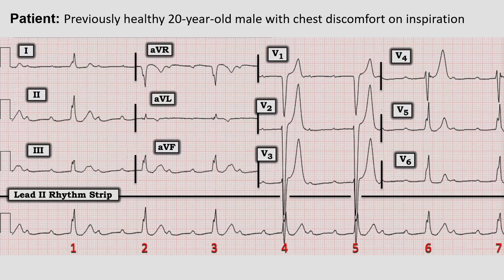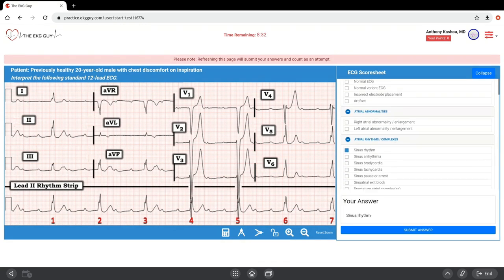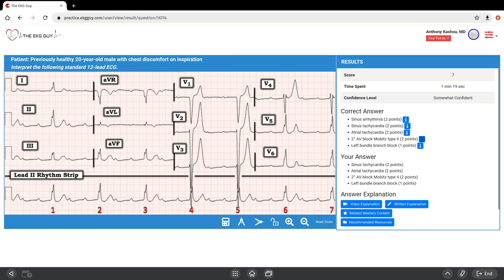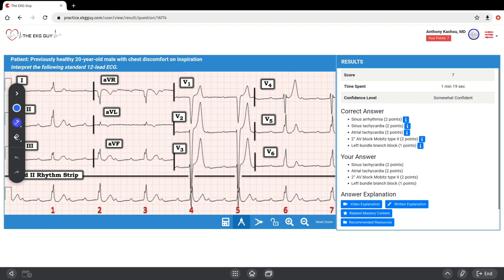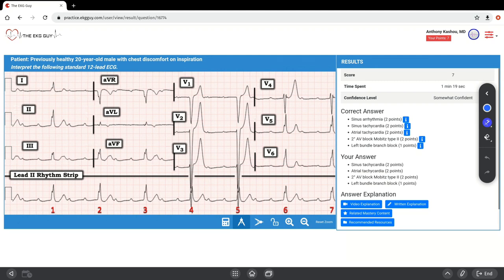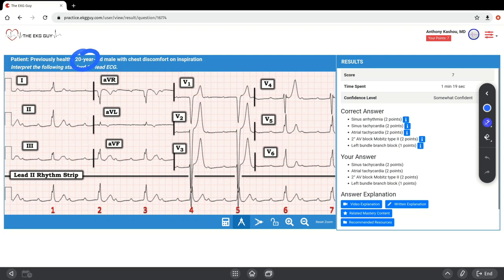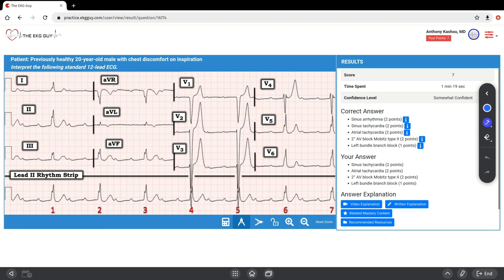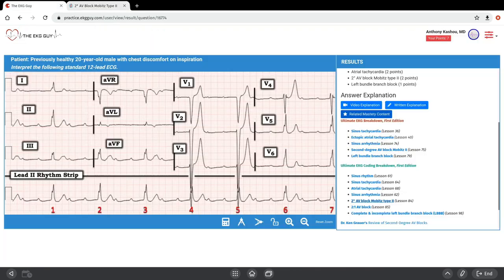ECG Interpretation Case Walk-Thru | The EKG Guy